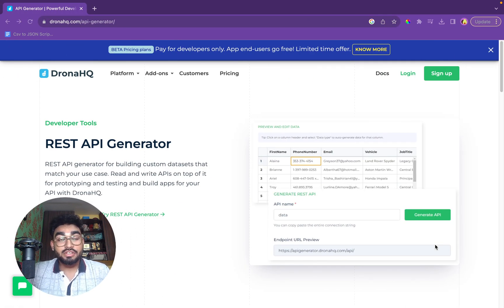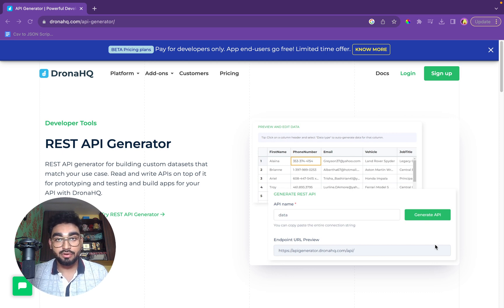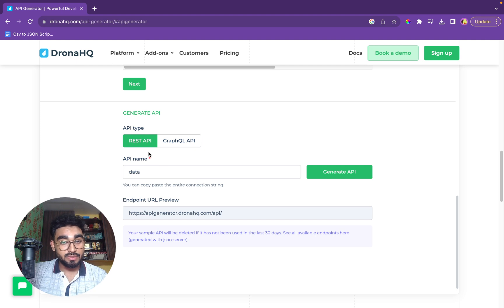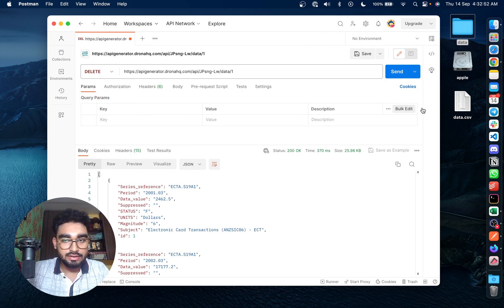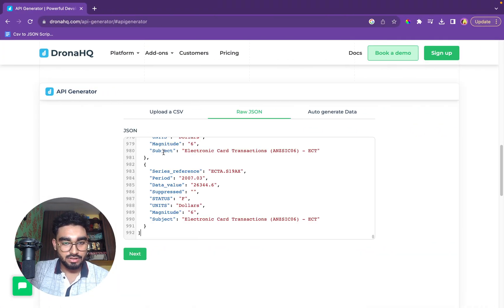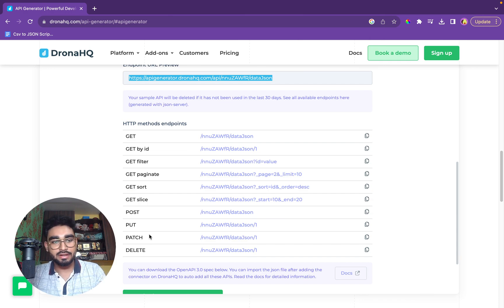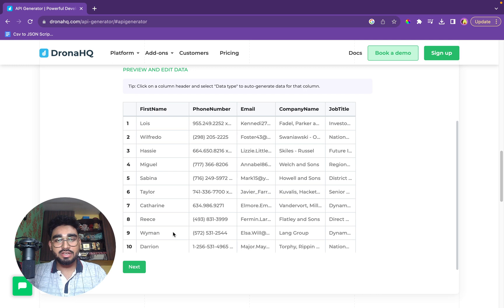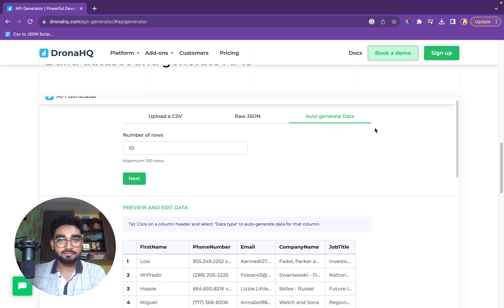Generate REST API in a Minute | Free Developer Utility Tool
Discover how DronaHQ's free utility tool simplifies REST API creation from CSV, JSON, or sample data.